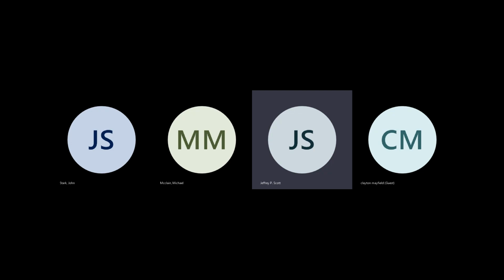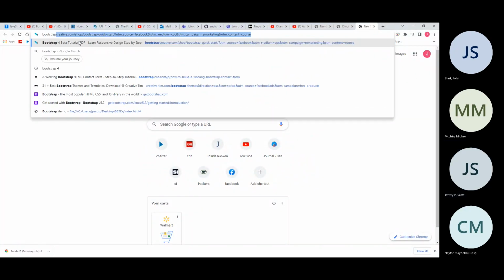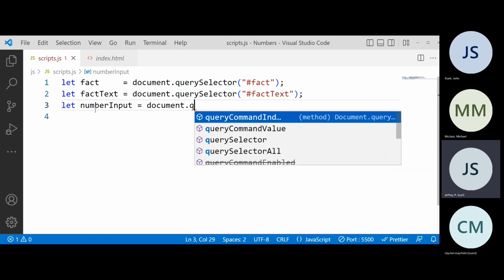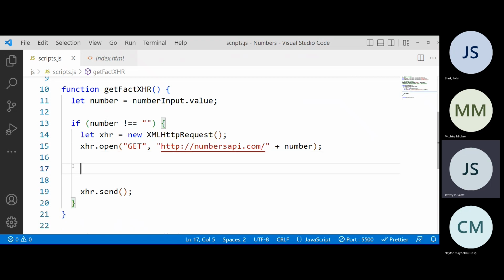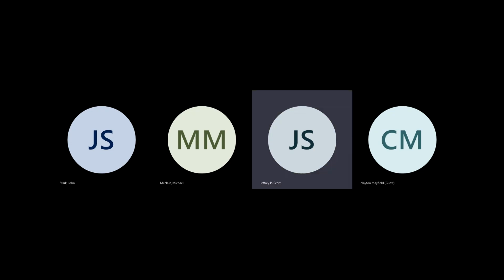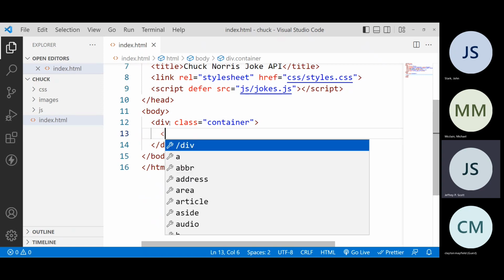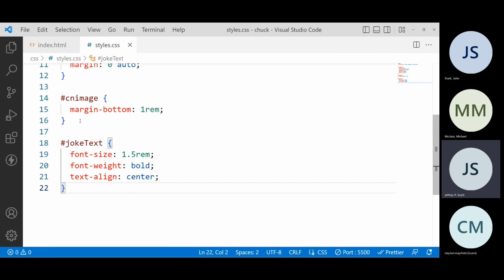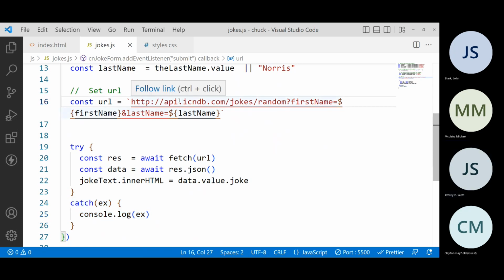AWD1111 - Database Driven Website Development - Day #3 - JavaScript APIs - Wednesday 8/24/2022